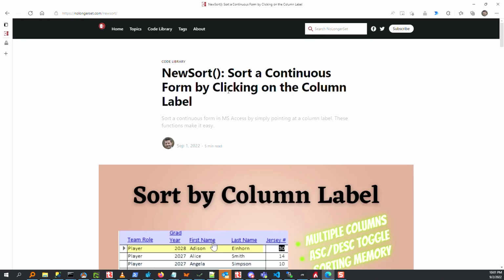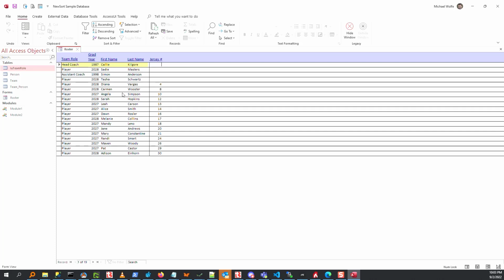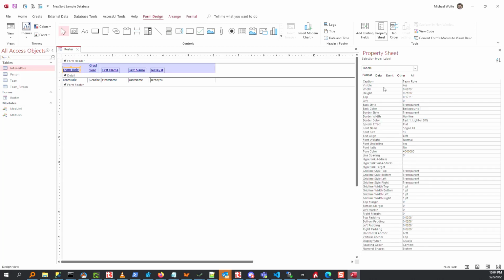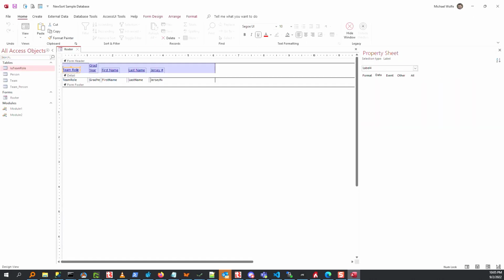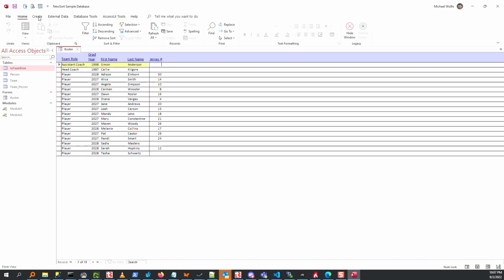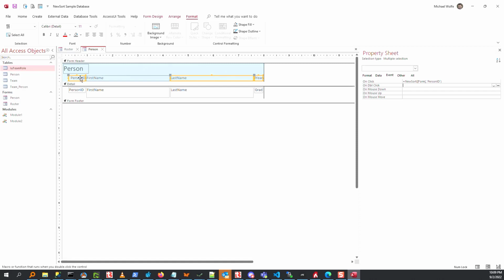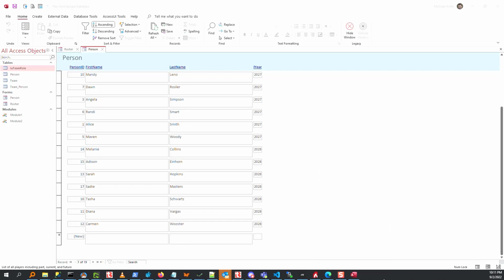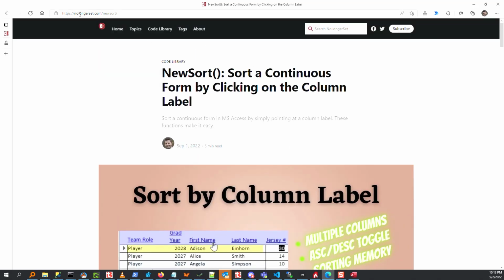NewSort(): Sort a Continuous Form by Clicking on the Column Label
Sort a continuous form in MS Access by simply pointing at a column label. These functions make it easy.